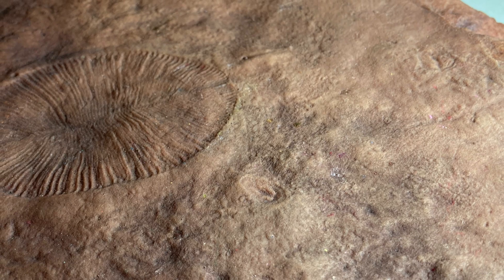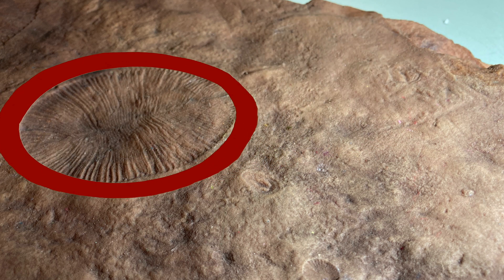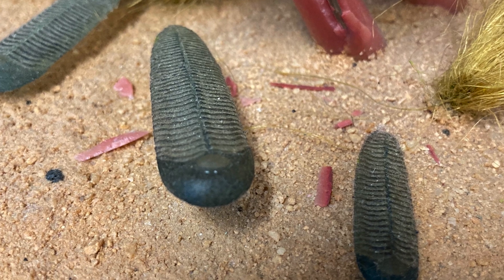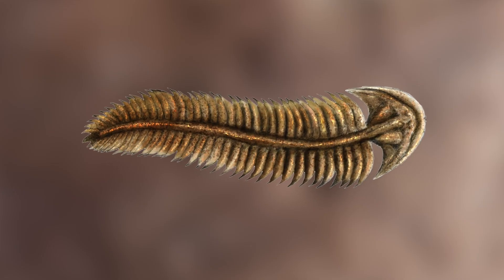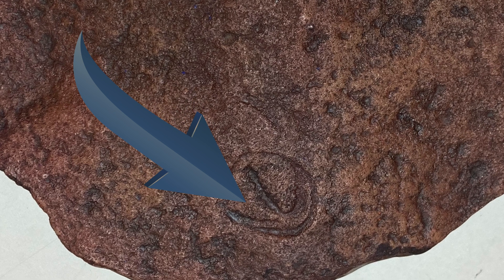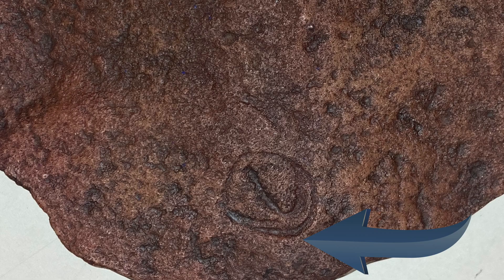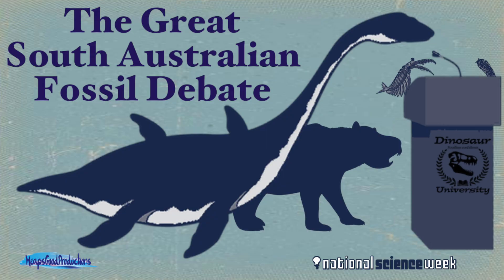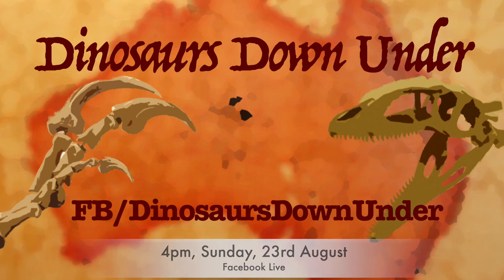The Great South Australian Fossil Debate: The Ediacara Biota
Dr Felicity Coutts is a palaeontologist whose work has focused on what is known as the Ediacara Biota... the first complex life. What's so awesome about these life forms? Watch the video, and gain a glimpse!

And tune in to our Dean of Science, Prof Flint, and his palaeo tunes through Spotify